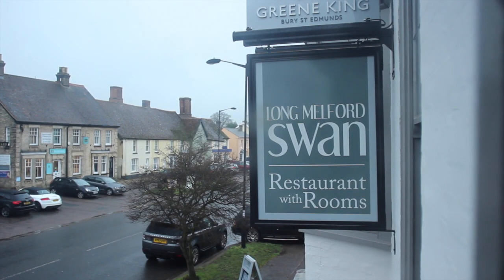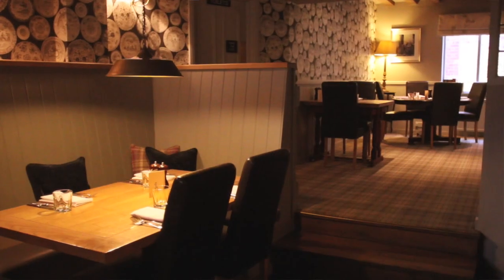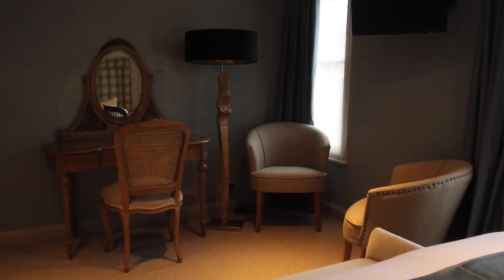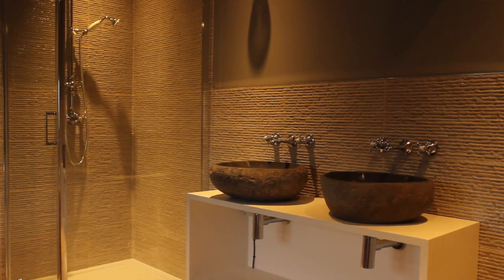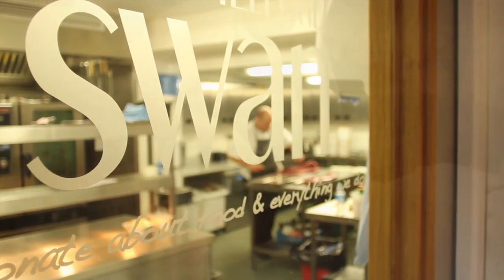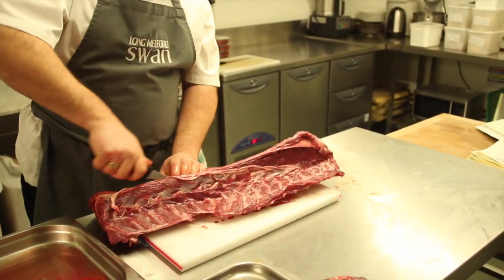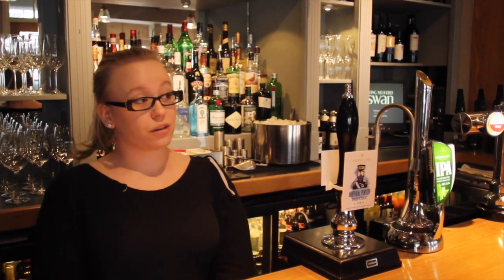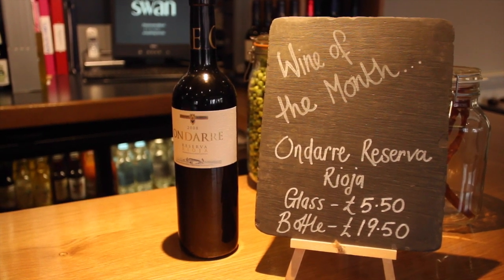Long Melford Swan - New Rooms and Refurbishment